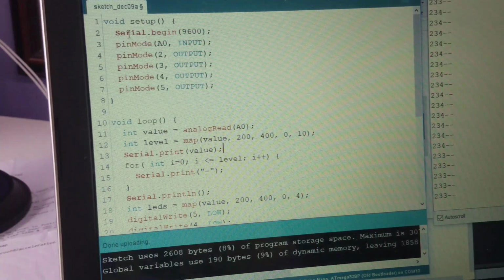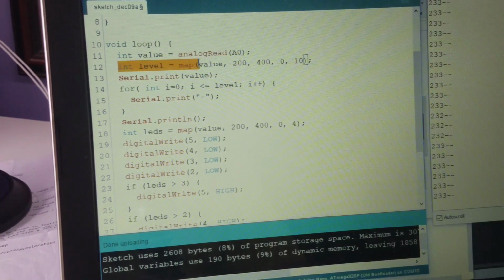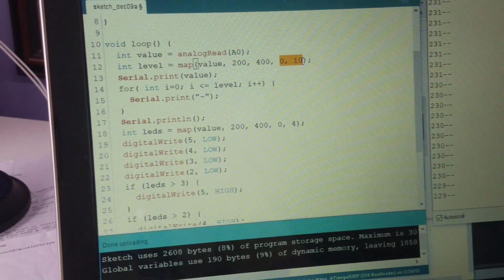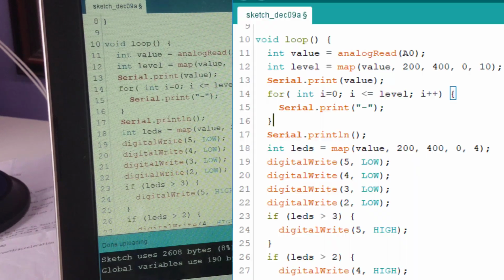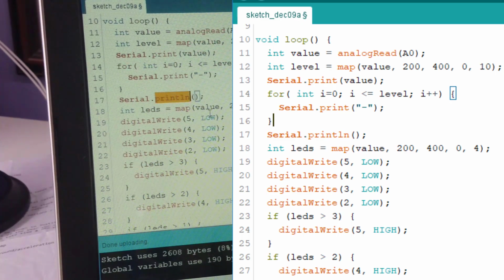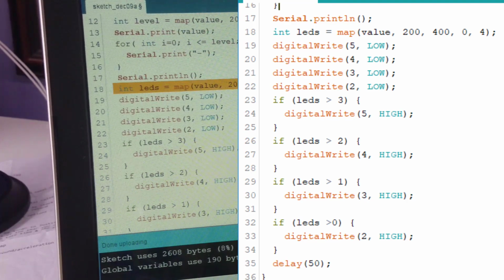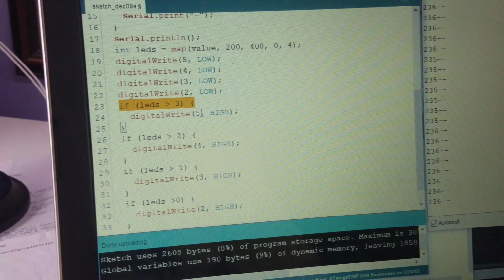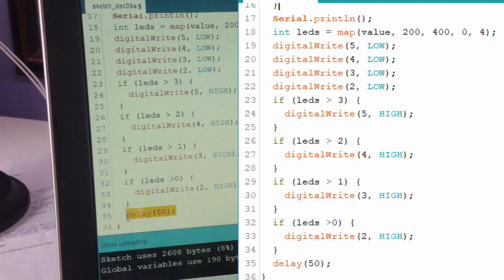Hack Sioux Falls Using Photoresistor (October 2018)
After our first successful Hack Sioux Falls, we are at it again with a Christmas themed challenge! Build a tamper-proof box to be used as a Christmas present.

In this video, I explain how to use a photoresistor.